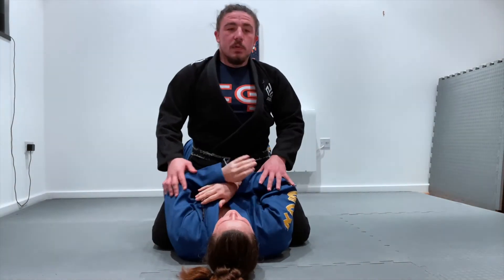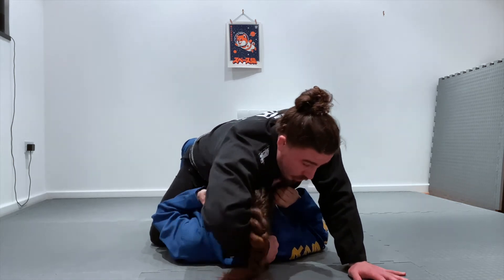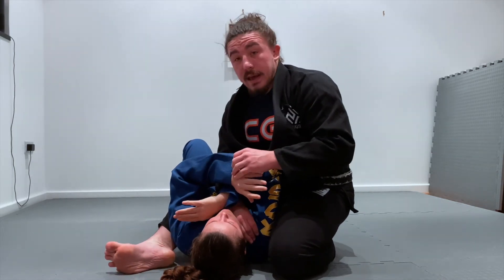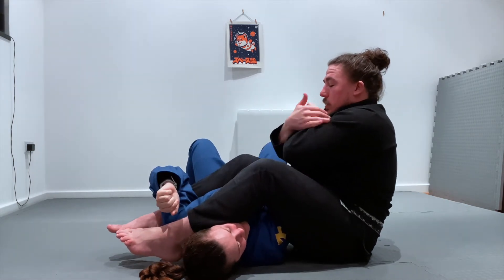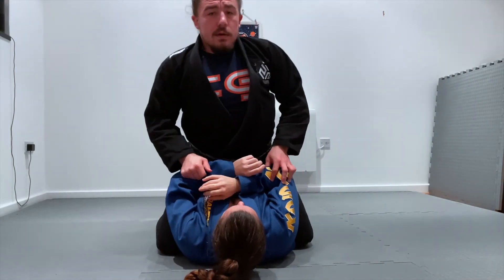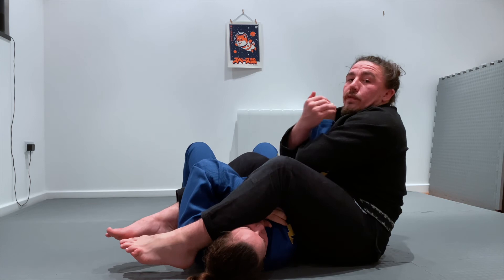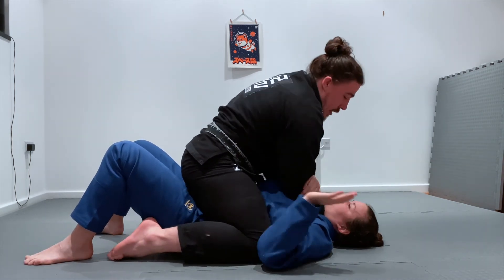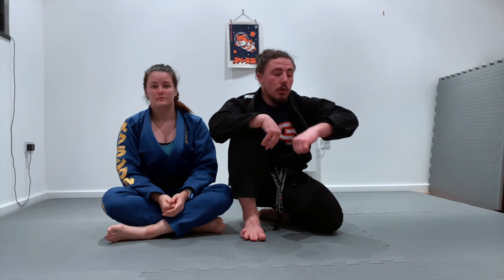All the details on the S Mount armbar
If you're not a UCL student and want to support us donate to our charity drive

UCL student union, team UCL associated UCL Brazilian Jiu-Jitsu Club.